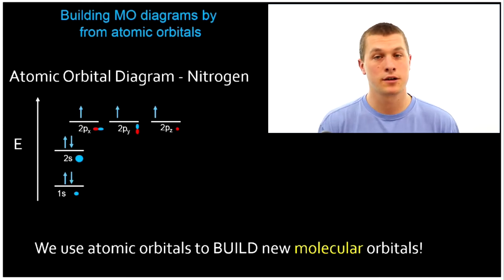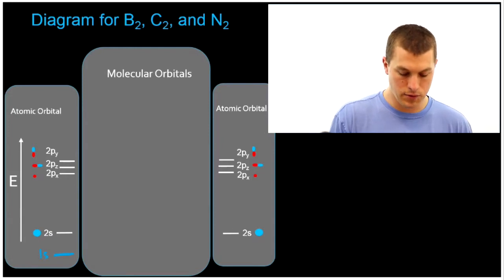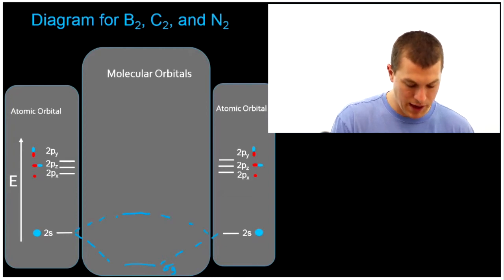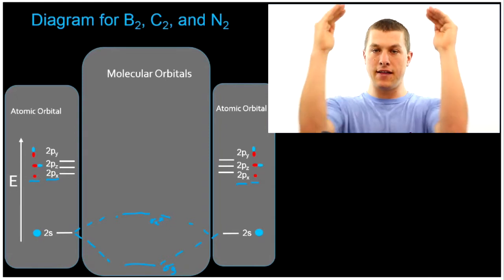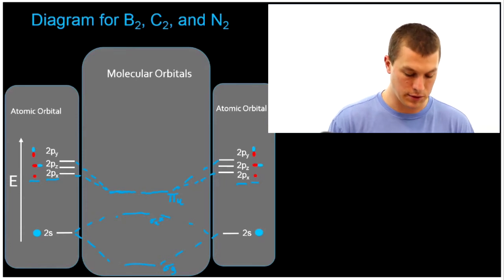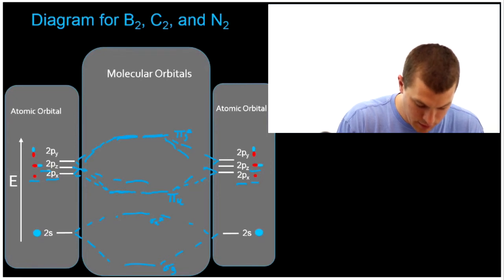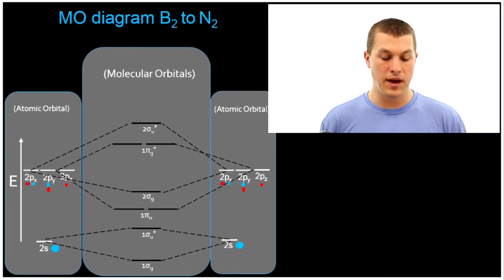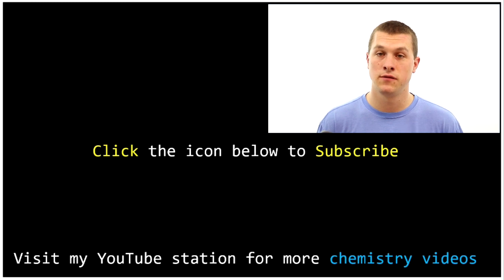Building molecular orbitals from atomic orbitals - Real Chemistry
In this video we will go through a step by step process which builds up MO diagrams for homonuclear molecules. This will show you where the molecular orbitals in an typical MO diagram come from. For more background on this process, see my video "What is an MO?"